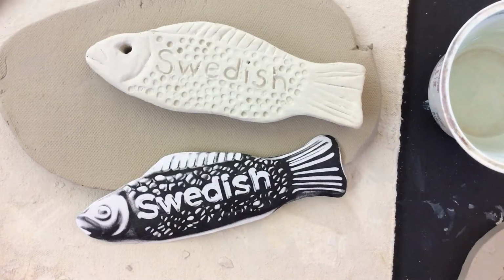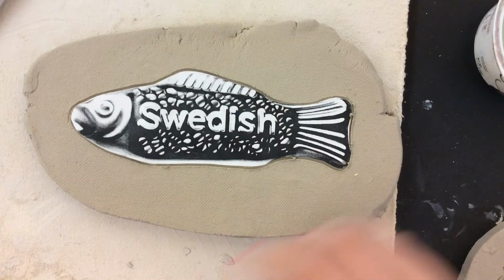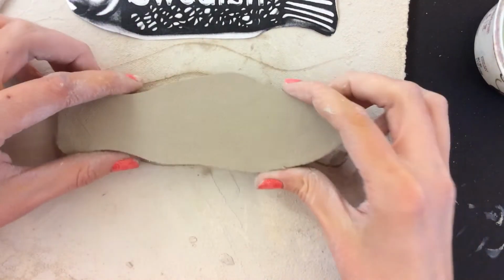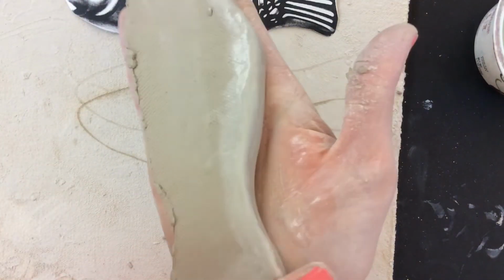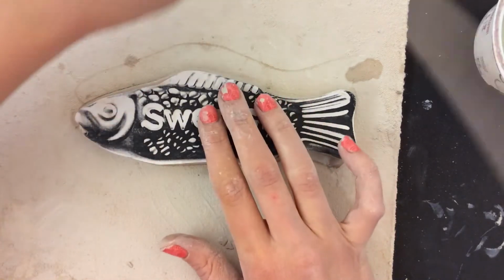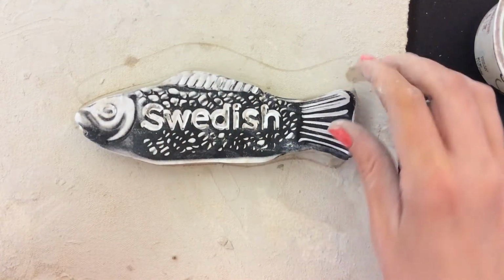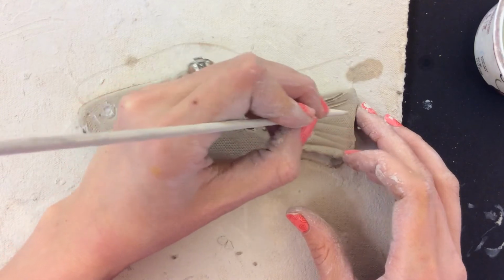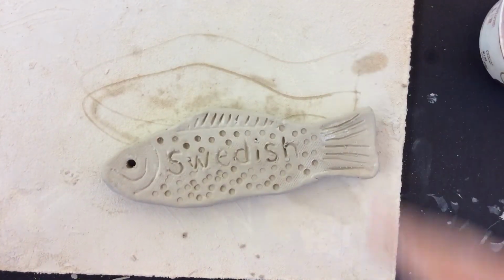how to make a ceramic Swedish fish